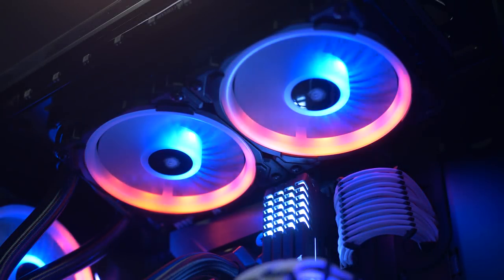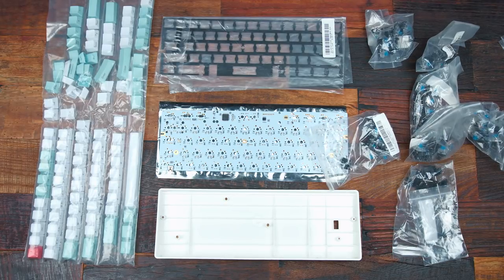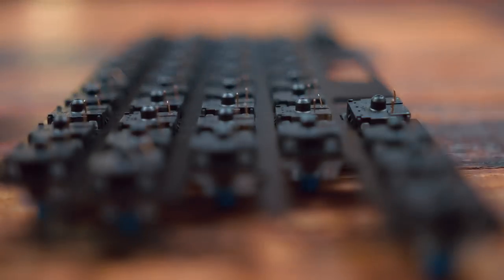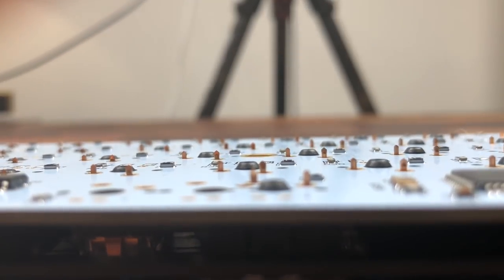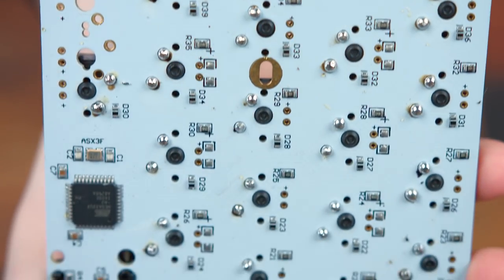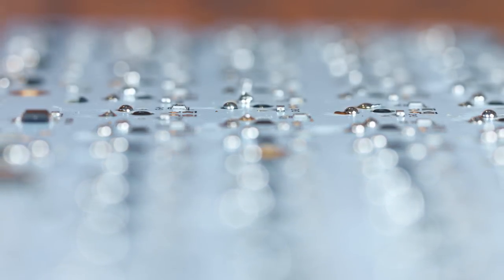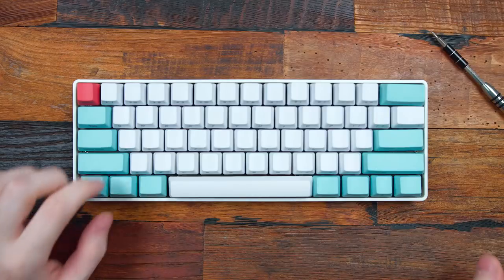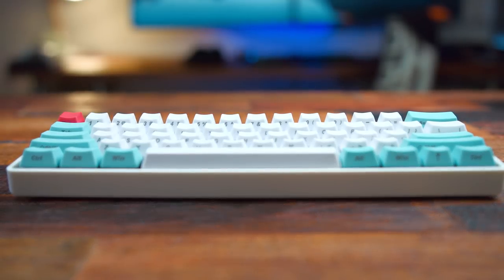Building a 60% Keyboard!